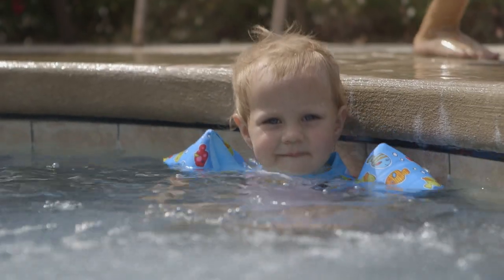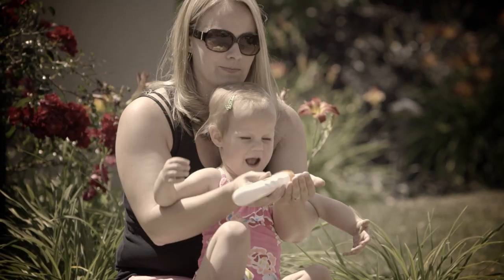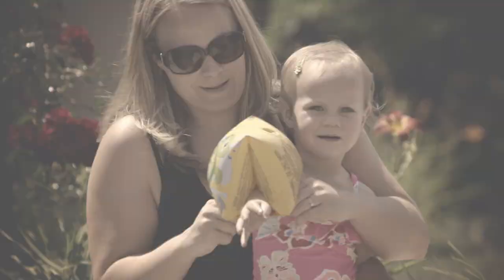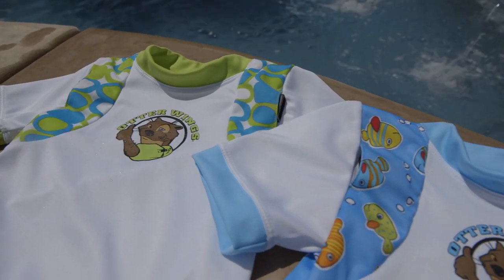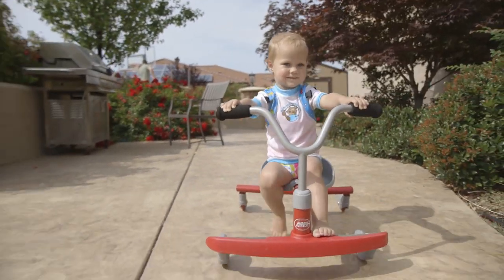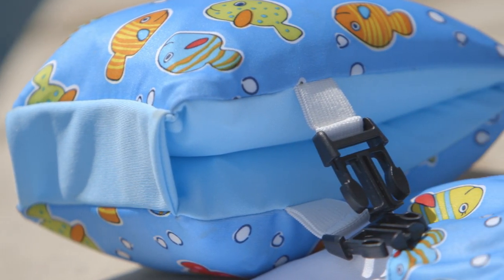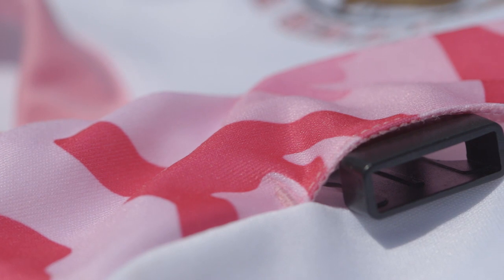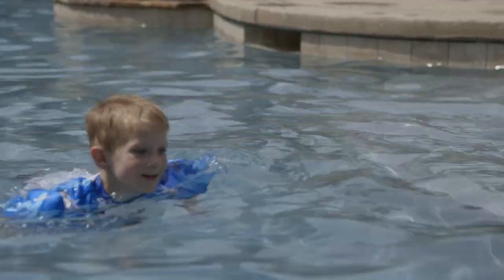Otter Wings Intro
Otter wings are a patented, more secure version of traditional kids floaties!  They consist of a UPF 50+ swim shirt that connects to a pair of fabric covered water wings.  Kids can swim securely while being protected from the sun!